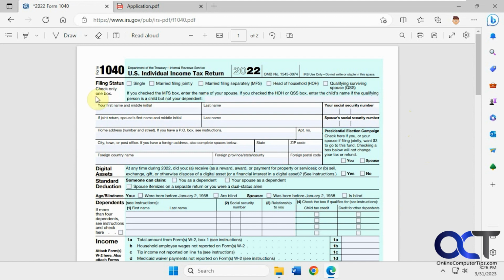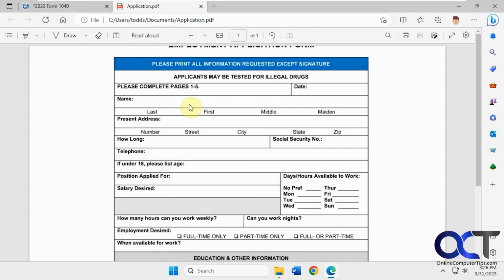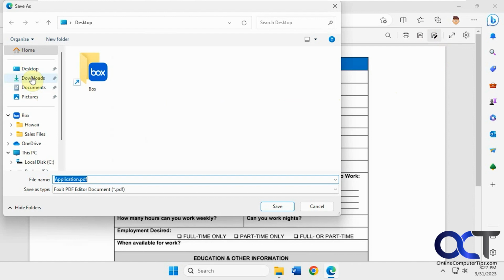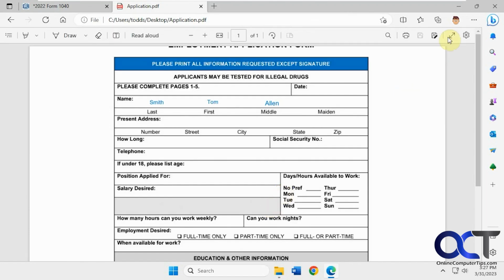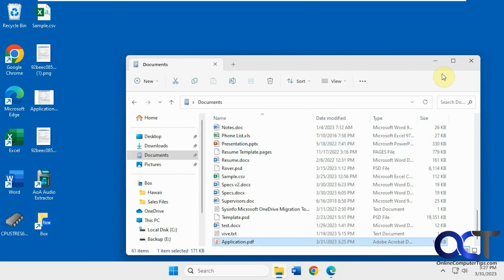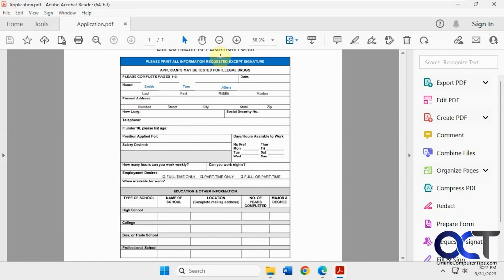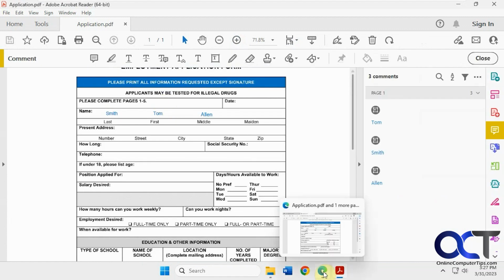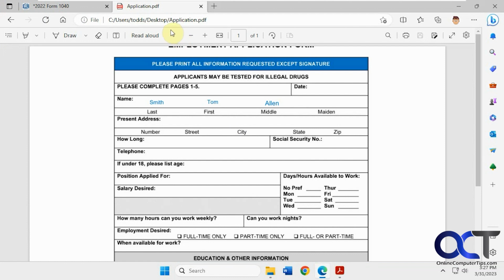How to Add Text to a Non-Fillable PDF Document in Microsoft Edge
If you use Microsoft Edge as you default PDF viewer and come across a form on a website that is not fillable or editable, you can easily add text wherever you like on the PDF document within Edge itself. Then you can download or print the PDF file with you newly added text.